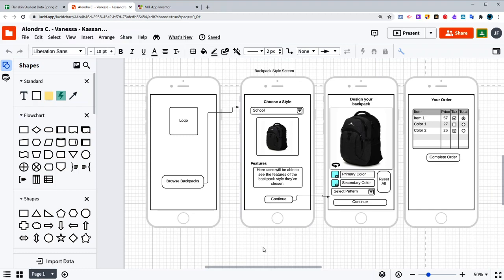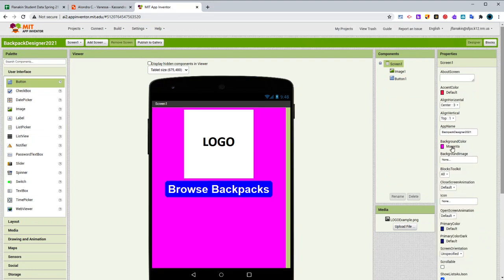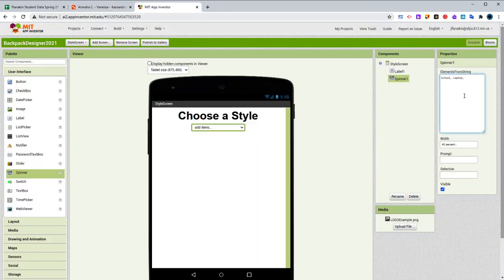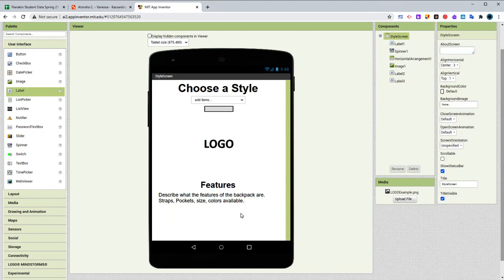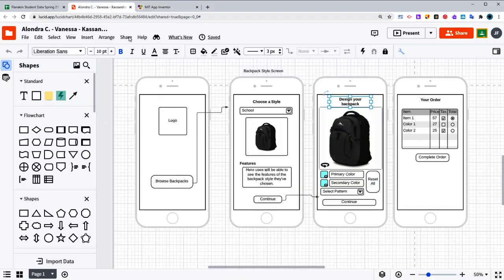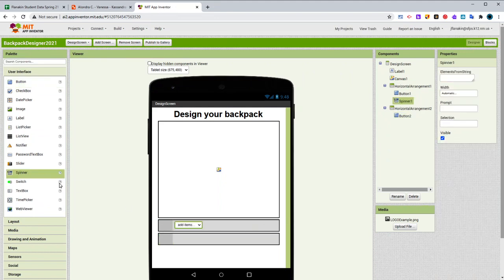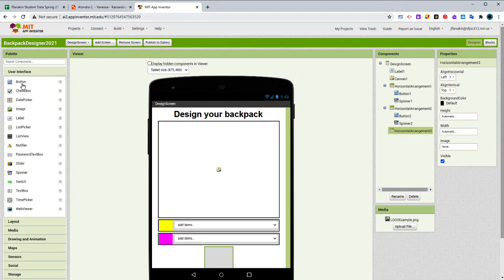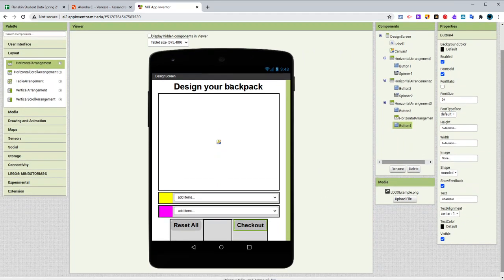Backpack Designer User Interface